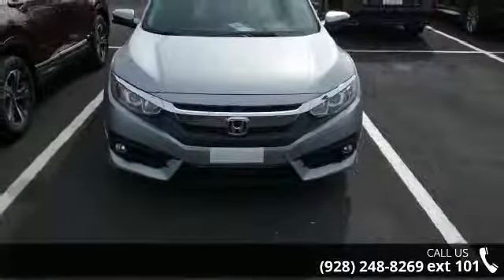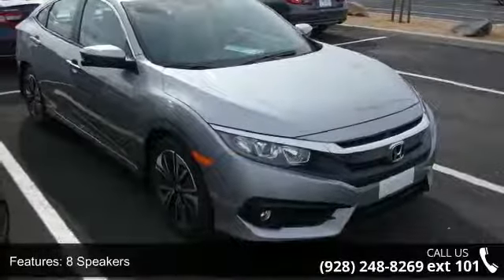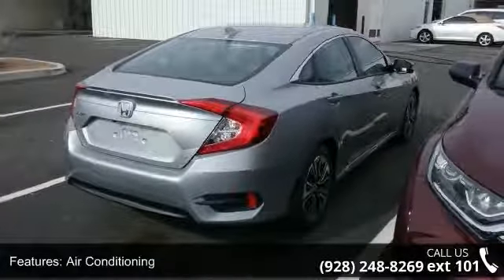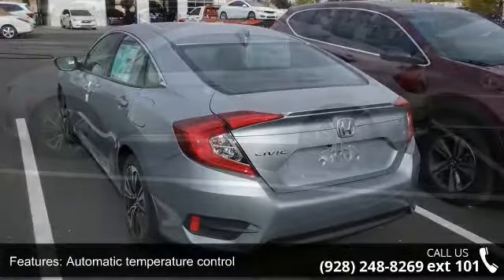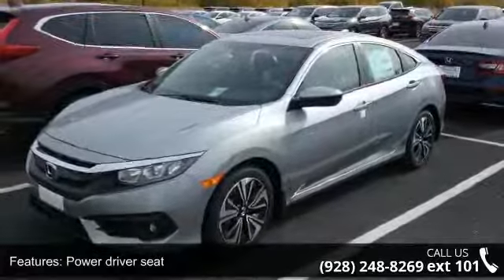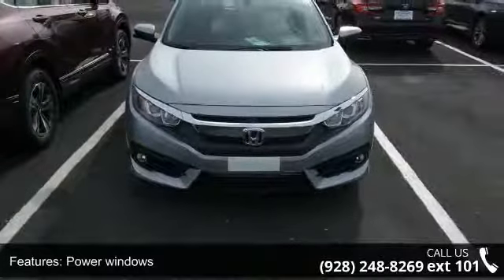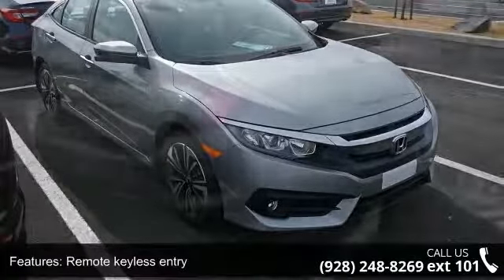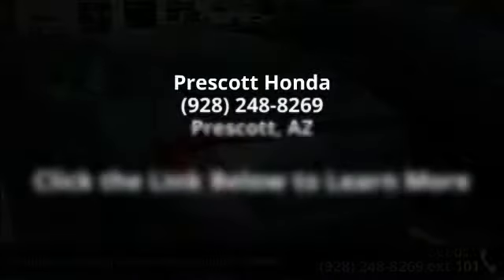2018 Honda Civic EX-L - Prescott Honda - Prescott, AZ 86301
2018 Honda Civic EX-L Silver Metallic FWD CVT 1.5L I-4 DI DOHC Turbocharged42/32 Highway/City MPG**Located in Prescott AZ, and also serving Flagstaff, Cottonwood, Sedona, Camp Verde, Scottsdale, and the greater Phoenix area. Also, we're part of the Valley Honda Dealers.